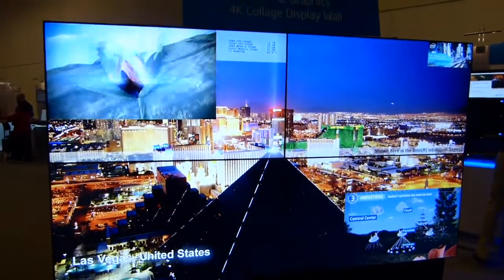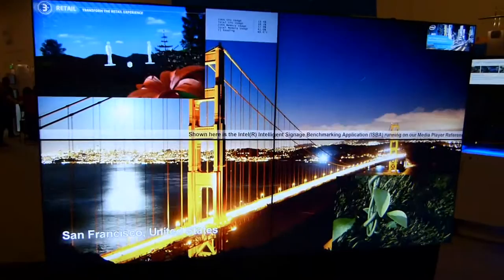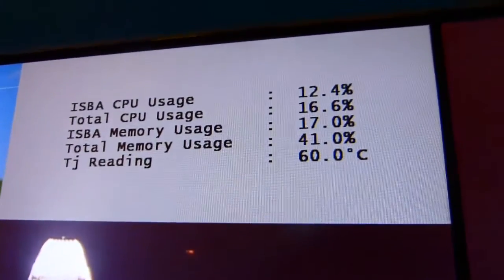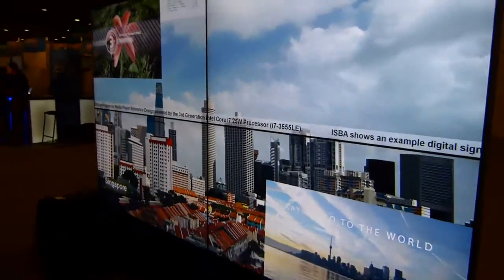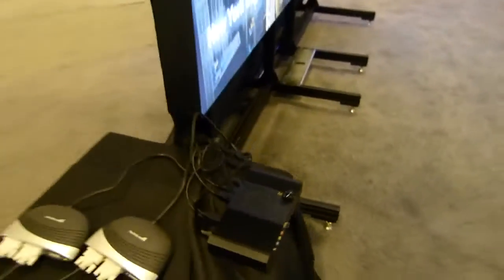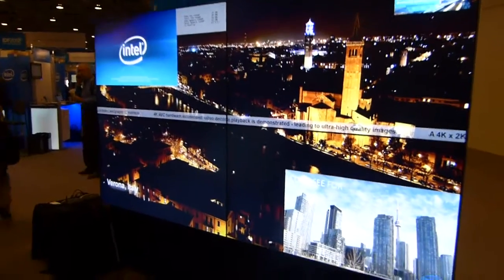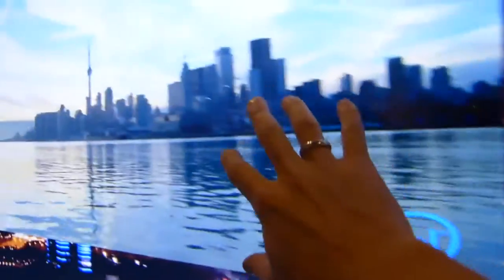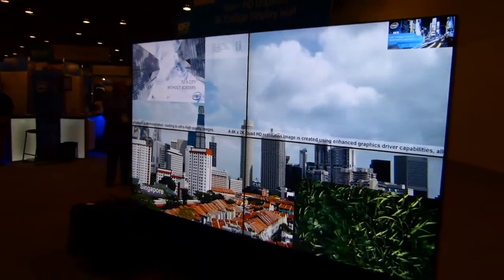4K video support on Ivy Bridge - Demo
4K video decode support is coming to Ivy Bridge. This demo runs at near 100Mbps using 2 display port v1.1s split to a 2x2 HD monitor wall. Display port 1.2 supports 4K and is coming in Haswell, 2013